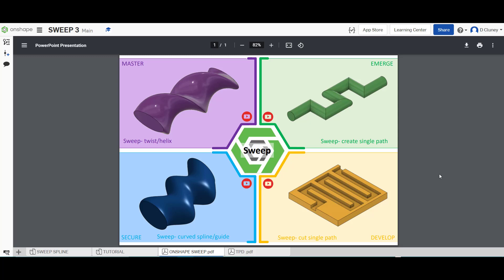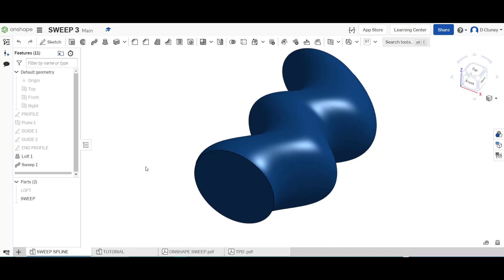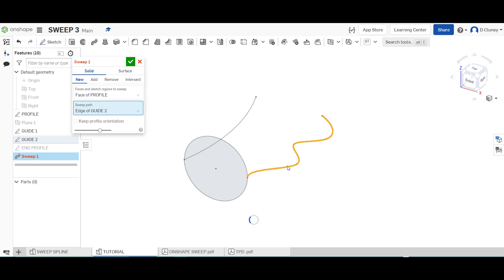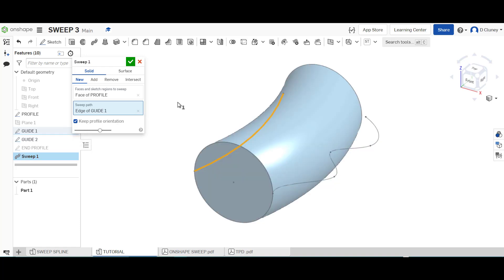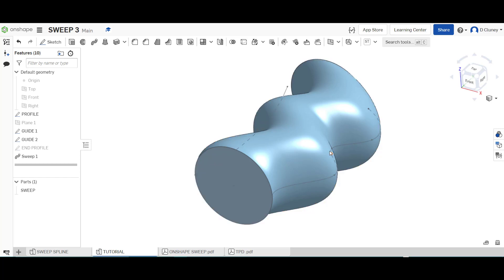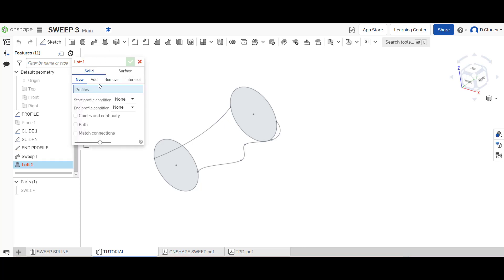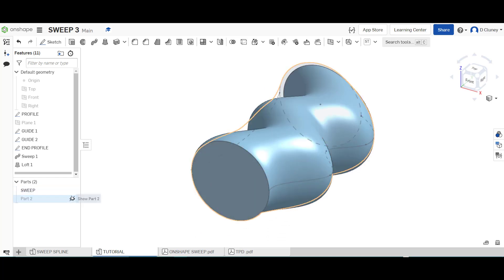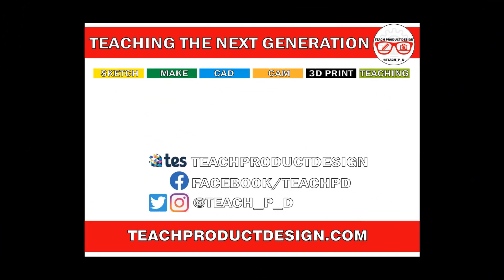Onshape Tutorial- Can you use more than one sketch guide in a SWEEP?? Check out the solution!